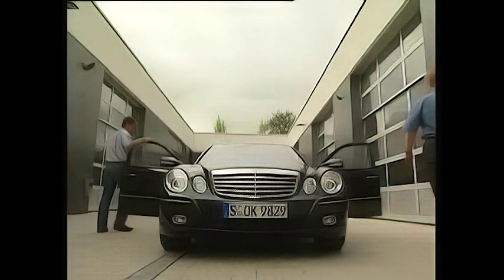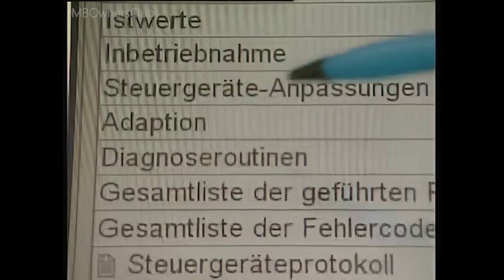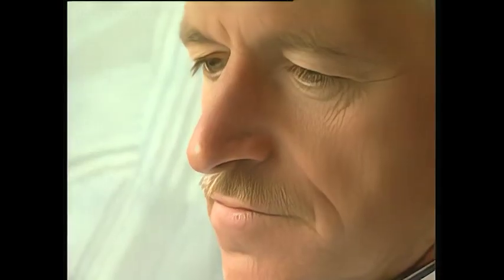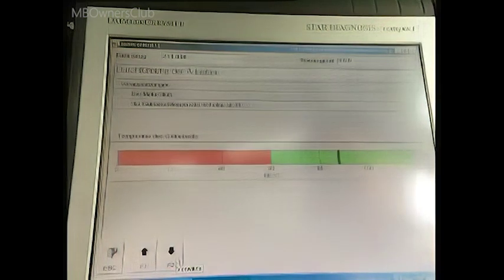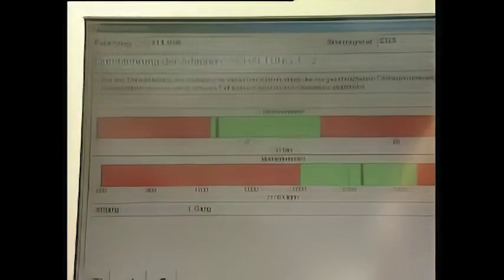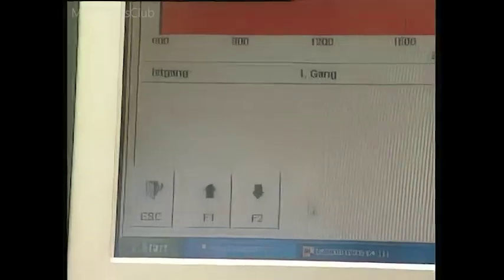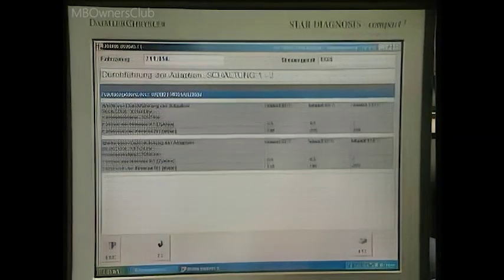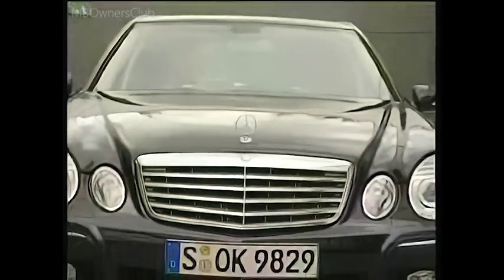How to Perform Shift Adaptation on a Mercedes-Benz Transmission 722.9 using the Adaptation in DAS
In this video, we'll be showing you how to perform shift adaptation on a Mercedes-Benz transmission 722.9 using the new adaptation procedure in DAS, a diagnostic and repair software system. This process is designed to address complaints about shift quality in a vehicle, specifically the upshift from 1st to 2nd gear. We'll walk you through the process step-by-step, including accessing the "Transmission menu" and selecting the "Adaptation" option, followed by "Performance" and "Transmission control". We'll also highlight important safety precautions that should be taken and emphasize the need to perform the procedure with another technician present. Additionally, we'll explain how the adaptation process involves adjusting the shift mechanism based on specific engine torque and rpm levels and must be repeated at least five times to be effective. Finally, we'll demonstrate how the DAS system is able to save data about the before and after values of the shift mechanism after the adaptation process is complete.

W163, W164, R170, R171, W203, W204, C209, W211, C215, C216, X219, W220, W221, R230, W251, W463 with transmission 722.9